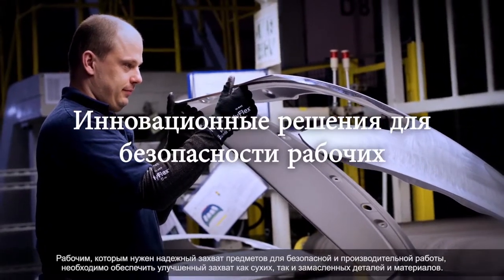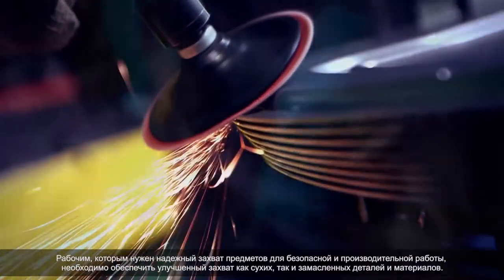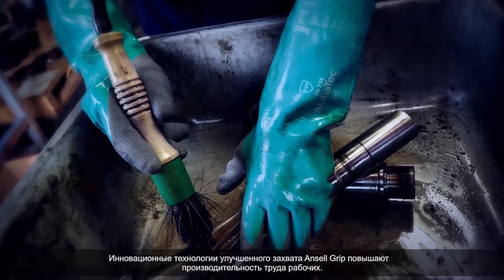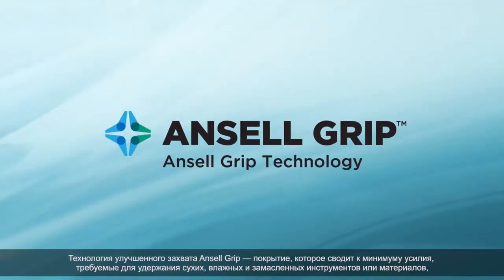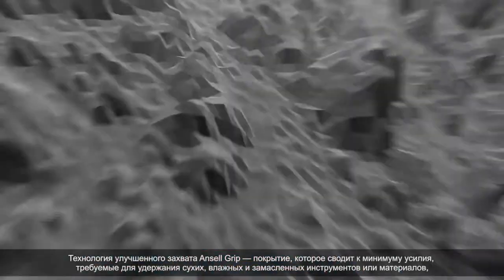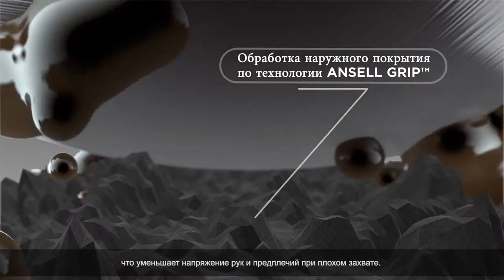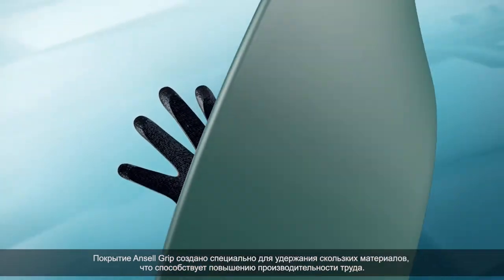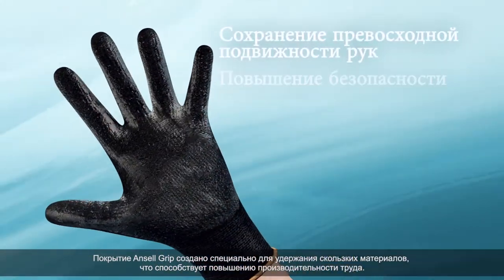(RU) Ansell GRIP Technology - Video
Технология улучшенного захвата Ansell Grip — это технология нанесения покрытия, которое сводит к минимуму усилия, требуемые для удержания сухих, влажных и замасленных инструментов или материалов, что уменьшает напряжение рук и предплечий при плохом захвате.